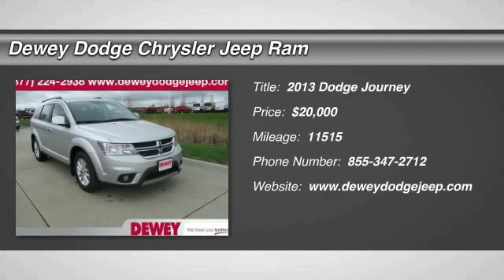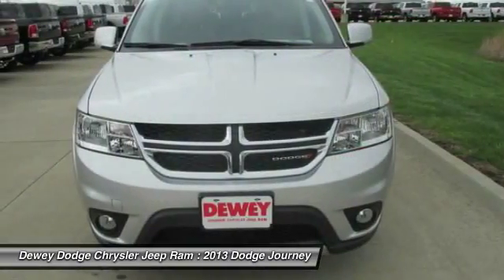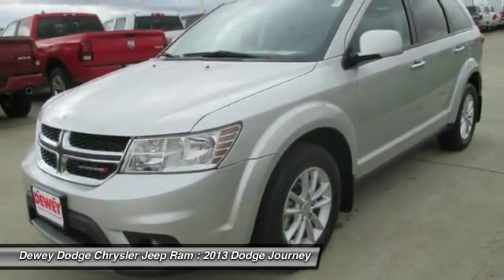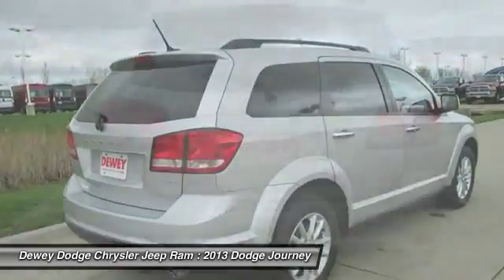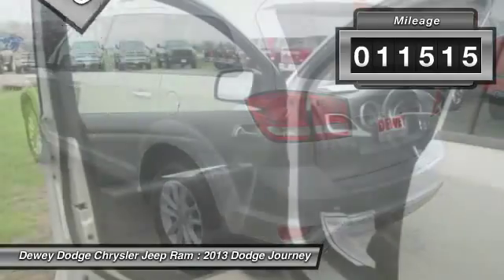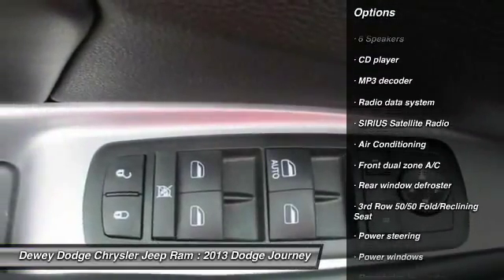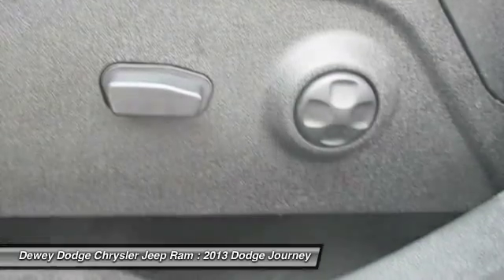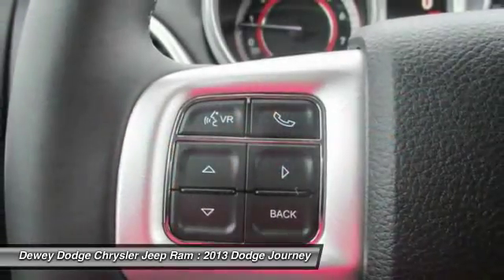2013 Dodge Journey Ankeny Des Moines Ames Iowa C13270A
3rd Row 50/50 Fold/Reclining Seat, CARFAX ONE OWNER!!, And NON SMOKER VEHICLE.  Dodge Certified Pre-Owned means you not only get the reassurance of a 3Mo/3,000Mile Maximum Care Limited Warranty, but also up to a 7-Year/100,000-Mile Powertrain Limited Warranty, a 125-point inspection/reconditioning, 24/7 roadside assistance, rental car benefits, and a complete CARFAX vehicle history report. to view a Free Price Check!